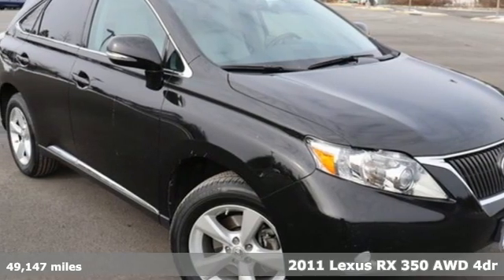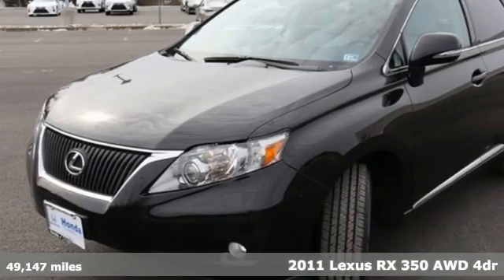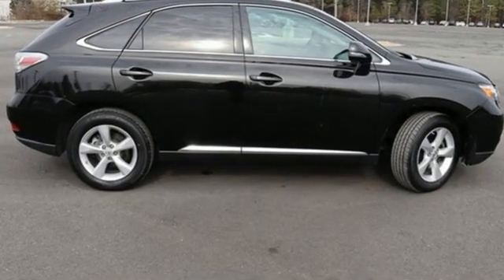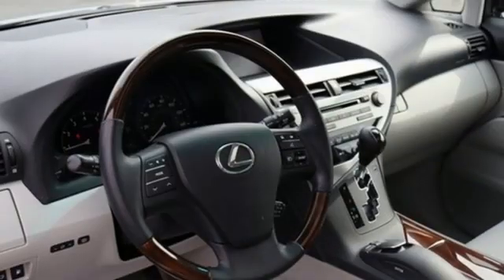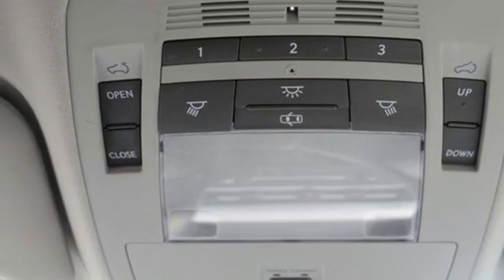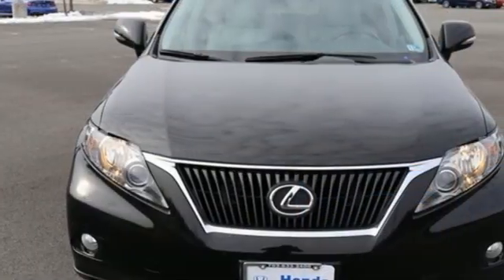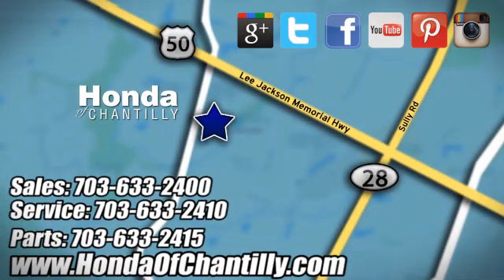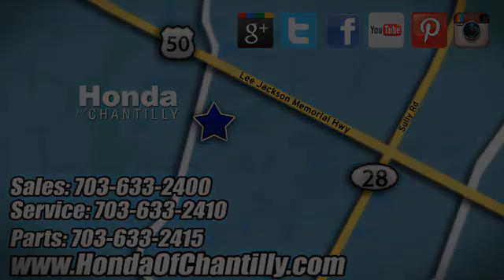Used 2011 Lexus RX Washington DC MD Chantilly, DC HP22003 - SOLD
Year: 2011
Make: Lexus
Model: RX
Trim: 350
Engine: 3.5L V6 DOHC Dual VVT-i 24V
Transmission: 6-Speed Automatic with Sequential Shift ECT-i
Color: Black
Interior: Light Gray
Mileage: 49147
Stock #: HP22003
VIN: 2T2BK1BA1BC100661
Black 2011 Lexus RX 350 6-Speed Automatic with Sequential Shift ECT-i AWD 3.5L V6 DOHC Dual VVT-i 24VbrbrOdometer is 81878 miles below market average!brbrbrWe make every effort to provide accurate information but please verify options and price with management before purchasing. All vehicles are subject to prior sale. All financing is subject to approved credit. Dealer installed options are additional. Stock photo colors, options and trim levels may vary. Not responsible for typographical errors. Published price subject to change without notice to correct errors and omissions or in the event of inventory fluctuations. Vehicle offers/prices & internet price quotes valid for 48 hours from initial posting date, subject to change by dealer/manufacturer without notice. Vehicles may be in transit to dealer. Vehicle photos may not match exact vehicle. Please call to confirm availability status. All prices exclude taxes, title, license, and a $899 documentation fee. Model tested with standard side airbags (SAB). Government 5-Star Safety Ratings are part of the National Highway Traffic Safety Administration (NHTSA). New Car Assessment Program **Based on model year EPA mileage ratings. Use for comparison purposes only. Your mileage will vary depending on driving conditions, how you drive and maintain your vehicle, battery pack age/condition, and other factors.

Address:
4175 Stonecroft Boulevard